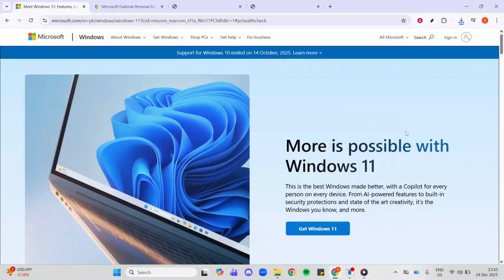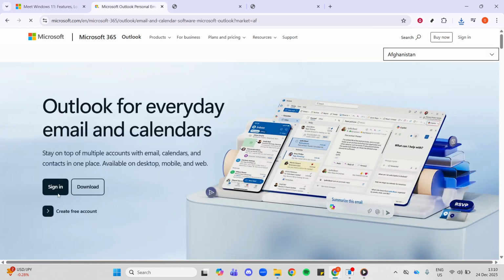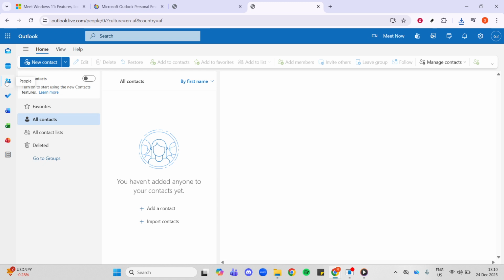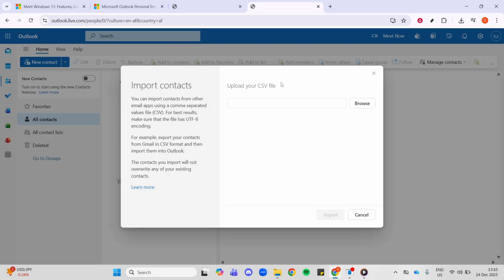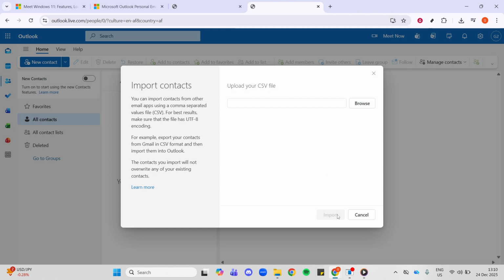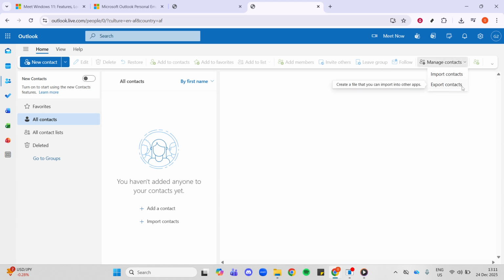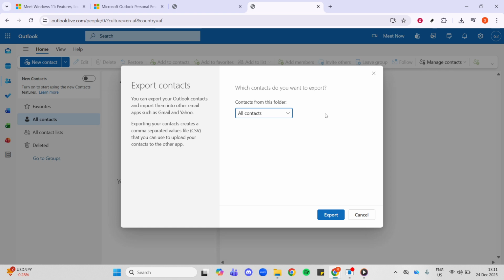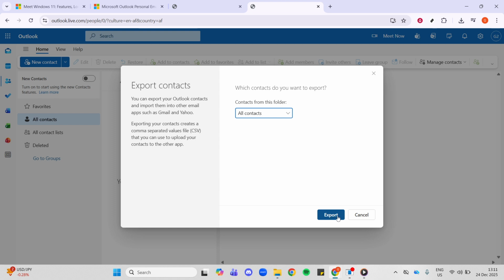How To Import and Export Contacts in Outlook 2026 (Transfer Outlook Contacts)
Learn how to import and export contacts in Outlook step by step. Whether you're backing up your contact list, switching to a new computer, or moving contacts between accounts, this tutorial will show you the correct method.

In this guide using Microsoft Outlook (Desktop and Microsoft 365 versions), you’ll learn how to export contacts to a CSV or PST file and how to import them back into Outlook without losing information.

In this video, you’ll learn:

How to export Outlook contacts to a CSV file

How to export contacts to a PST file

How to import contacts into Outlook

How to fix duplicate contacts after import

Best practices for contact backup and migration

Properly importing and exporting contacts ensures you don’t lose important email addresses and keeps your Outlook account organized.